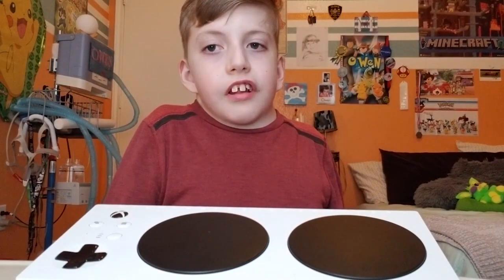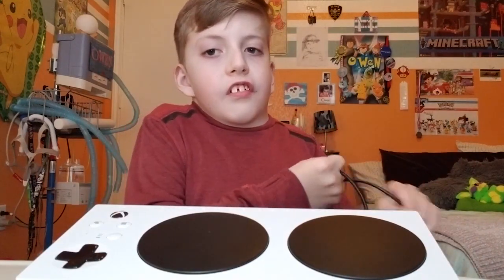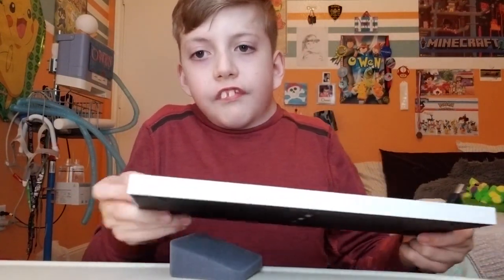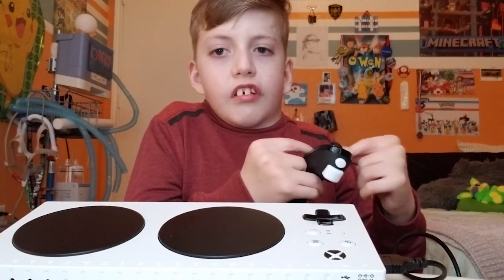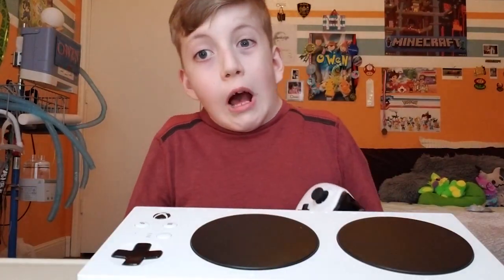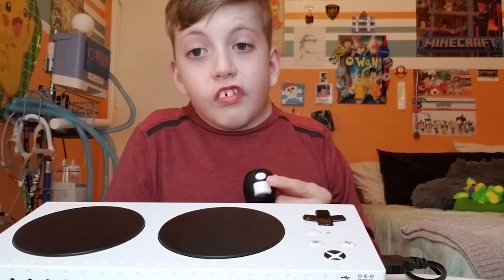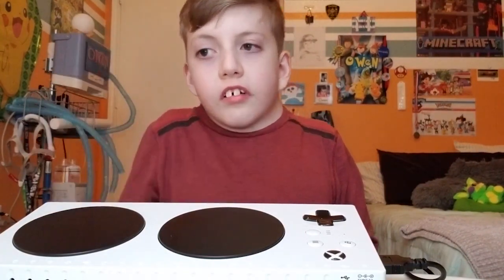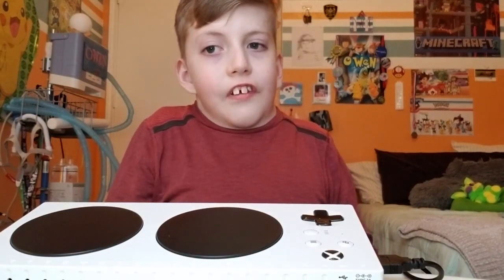Owen explains setting up the one handed joystick with the Xbox Adaptive Controller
Owen with Epic Gaming 101 explains how to set up the one handed joystick with the Xbox Adaptive Controller.